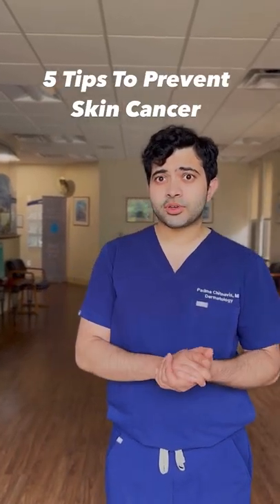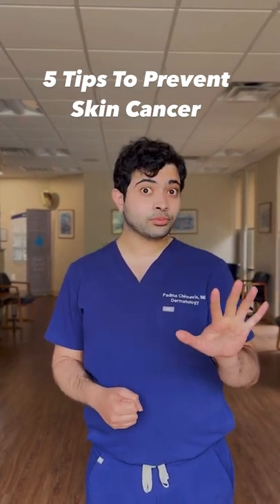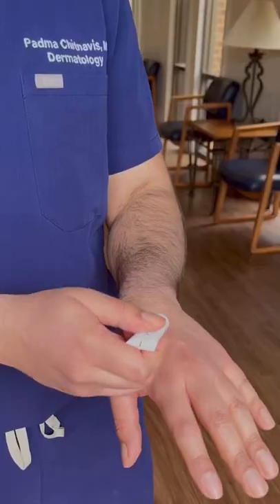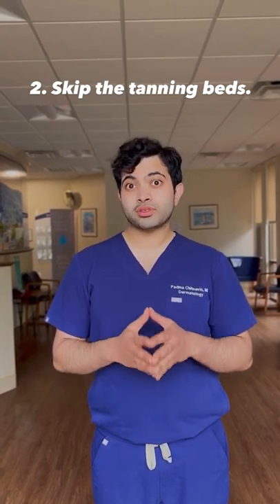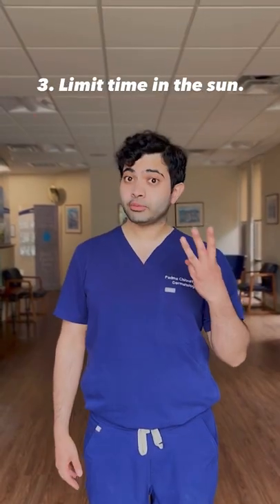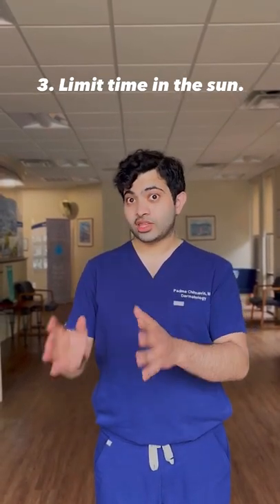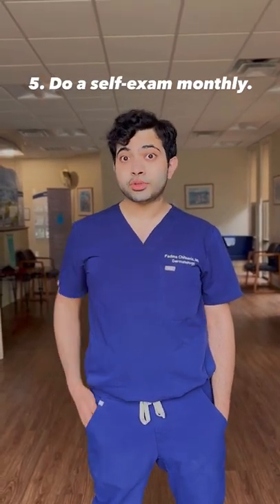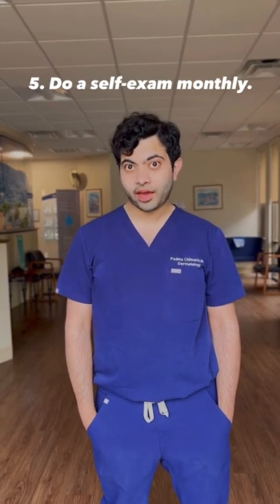Summer Skin Care ☀️🕶🧴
Carilion Clinic Dermatologist Dr. Padma Chitnavis shares 5 tips to help keep you protected from skin cancer this summer.